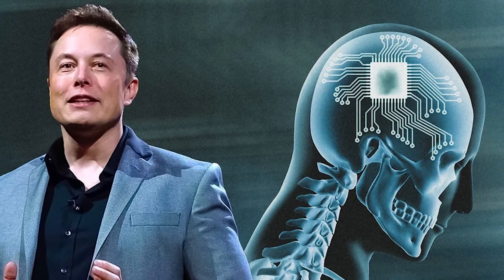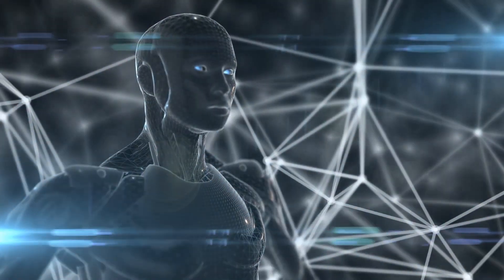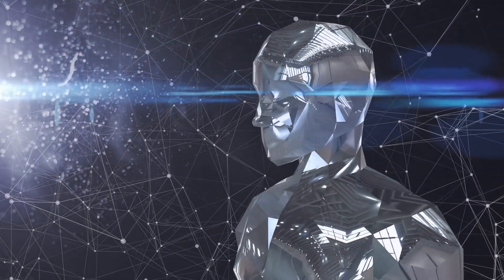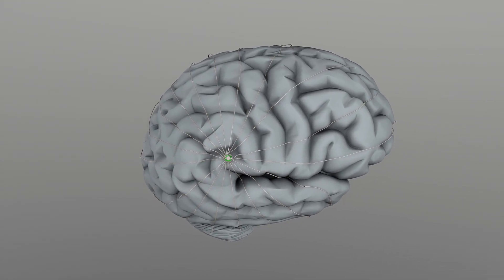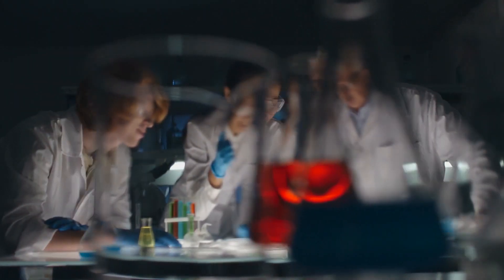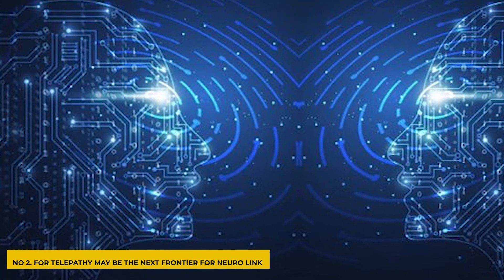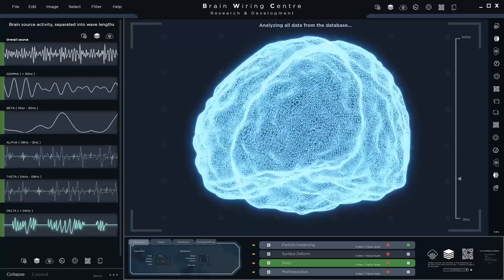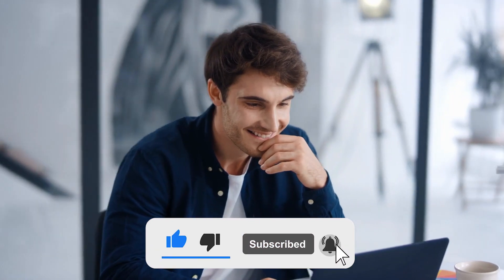Neuralink Update | Function And Uses Of Neuralink 2023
Get ready to dive into the latest technology breakthrough - Neuralink 2023! In this video, we'll be discussing the latest update on Neuralink, a company founded by Elon Musk, and its revolutionary technology that aims to merge human brains with computers.

Discover the functions and uses of Neuralink 2023 and how it is set to change the world as we know it. From enhancing our cognitive abilities to control devices with our thoughts, Neuralink 2023 promises to take us to the next level of human evolution.

Join us as we explore the fascinating world of Neuralink 2023 and learn about its potential benefits, ethical considerations, and what the future holds for this cutting-edge technology. This video is a must-watch for anyone interested in technology, science, and the future of humanity.

★★★ You can also watch the Following Related Videos on TechPad ★★★